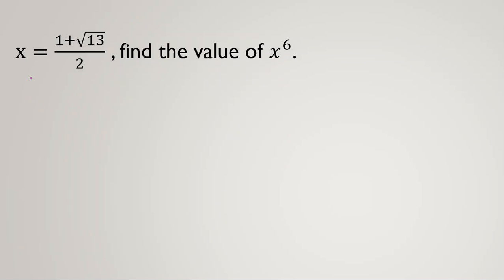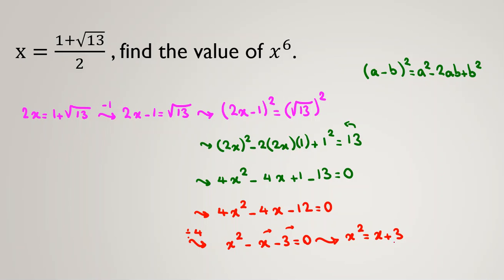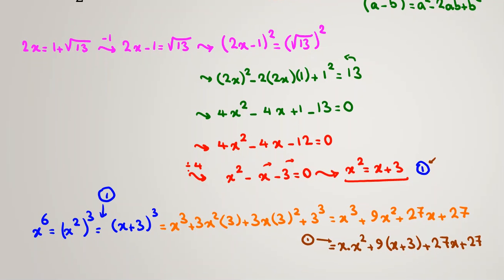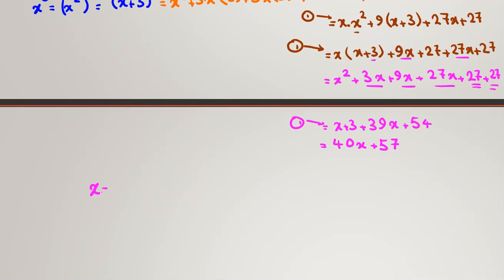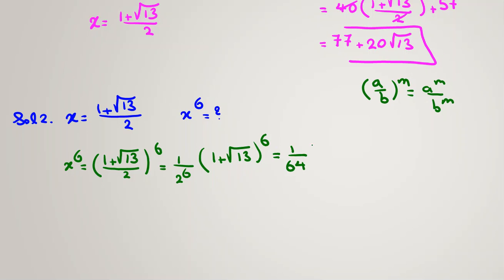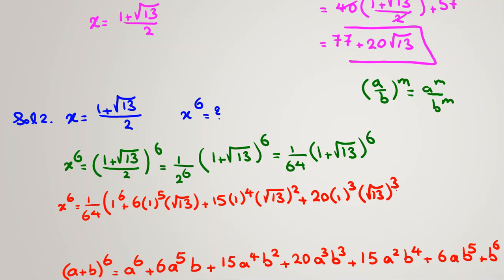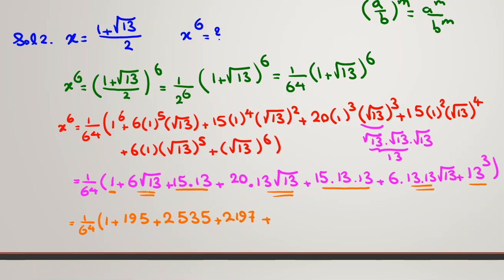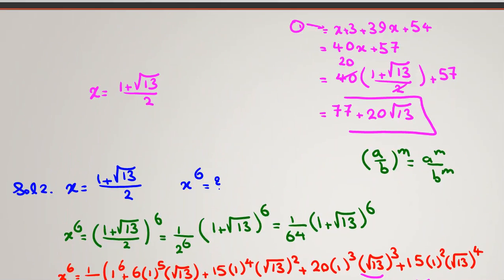Easy vs Hard solution | Olympiad Math Questions | Preparation for 2022 2023 useful for SAT AMC UKMT